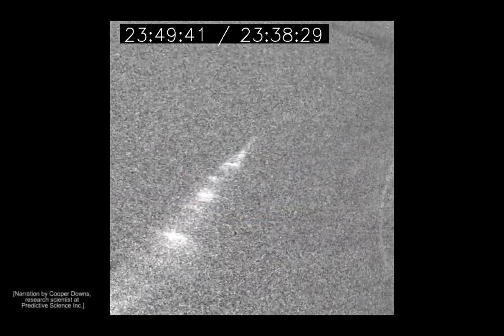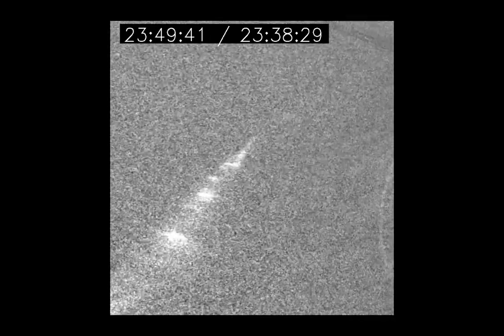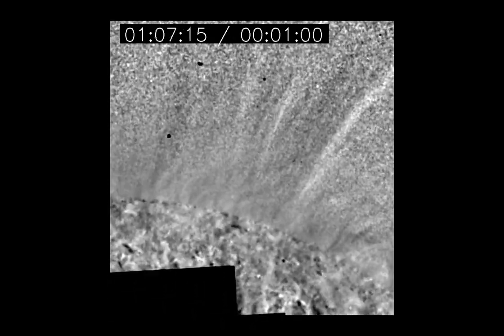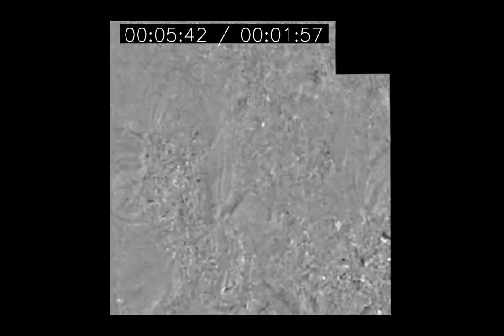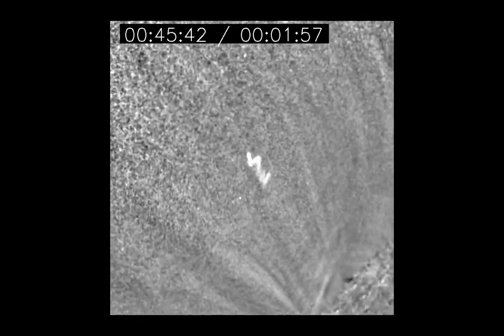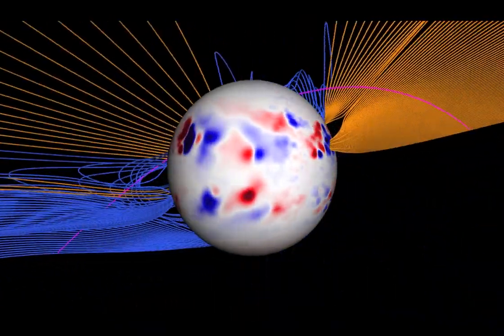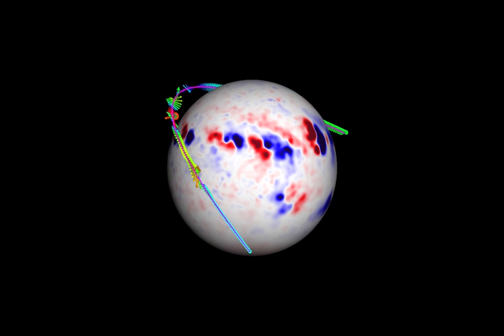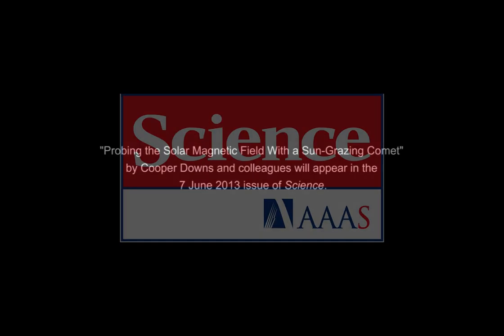Comet Lovejoy Offers New Clues to Sun's Corona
In December 2011, comet Lovejoy plunged into the surface of the sun. The event allowed scientists a peek into a region that has never before been visited by spacecraft: the suns' violent outer atmosphere or solar corona.